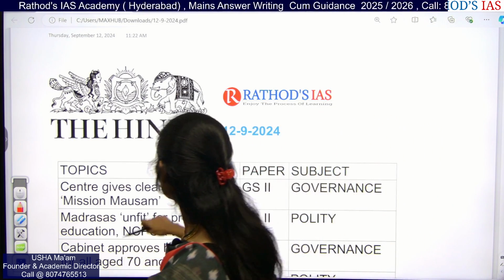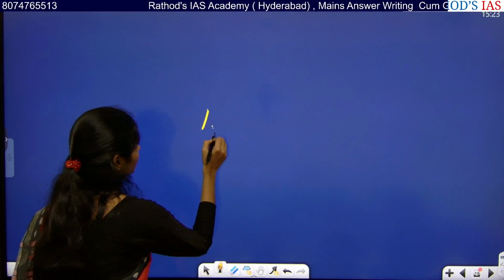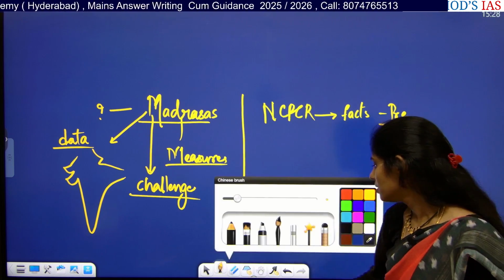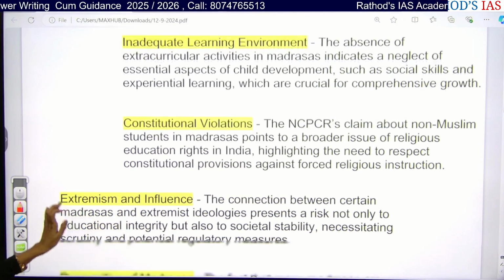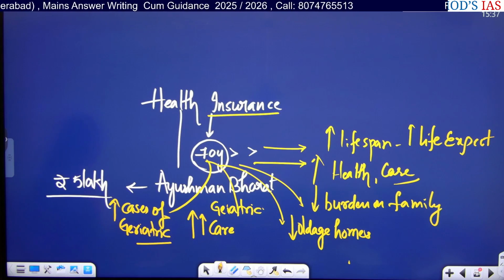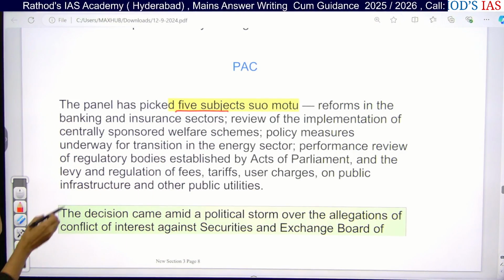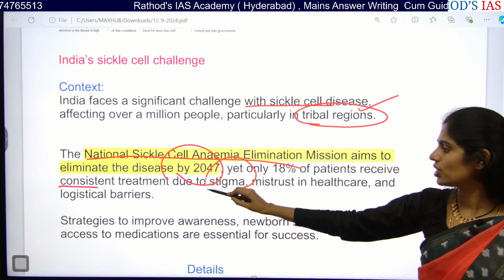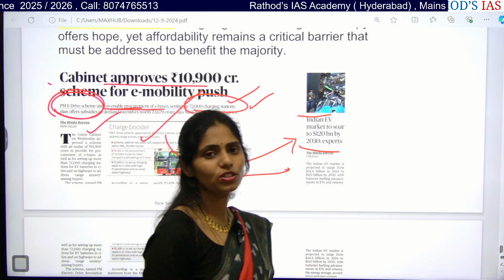12-9-2024 | The Hindu Analysis In English for UPSC | Daily current affairs|editorial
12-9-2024 | The Hindu Analysis in English | Daily Current Affairs for UPSC | Editorial Discussion

In today's video, we bring you a detailed analysis of The Hindu newspaper dated 12september  2024, focusing on the key articles, editorials, and opinions crucial for UPSC preparation. We cover essential topics across current affairs, polity, economy, environment, and more, providing insights that will help you ace the UPSC CSE. Stay updated with our daily breakdown of The Hindu and sharpen your preparation strategy with expert analysis.